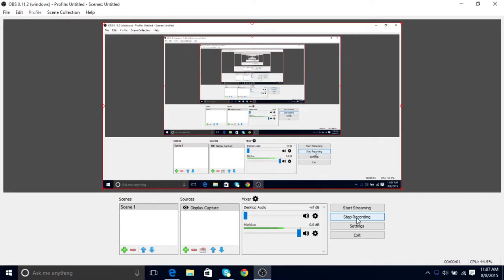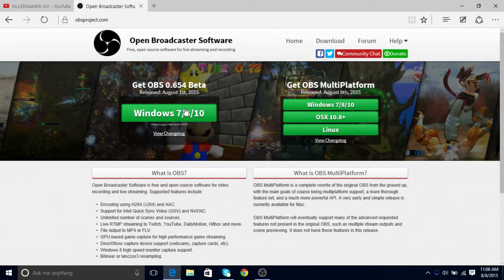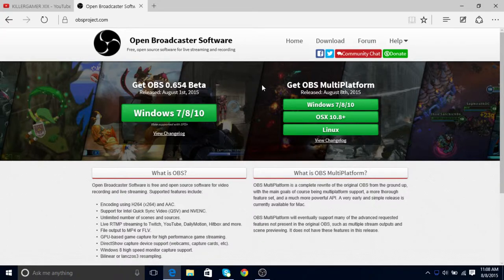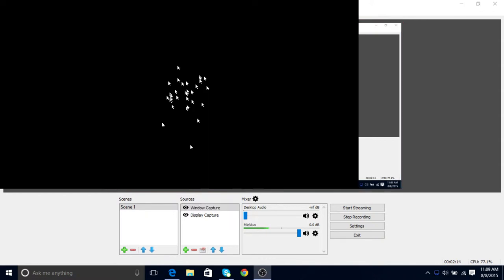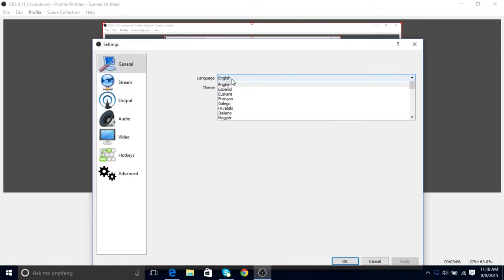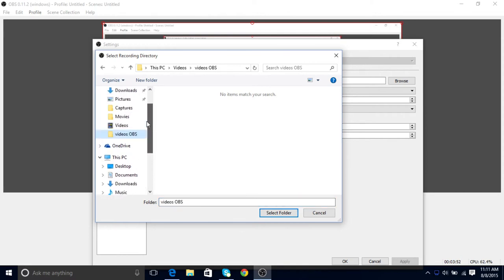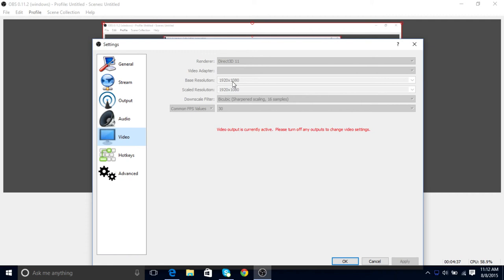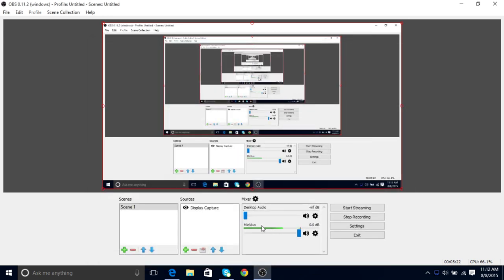Open Broacast Software[best screen recorder]